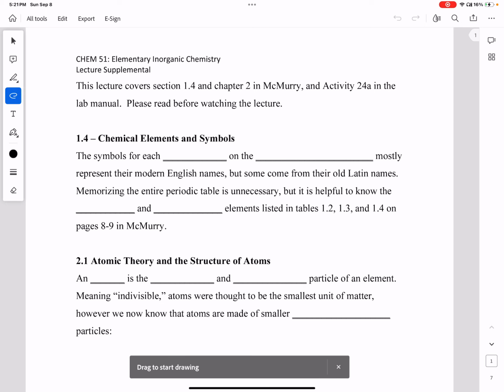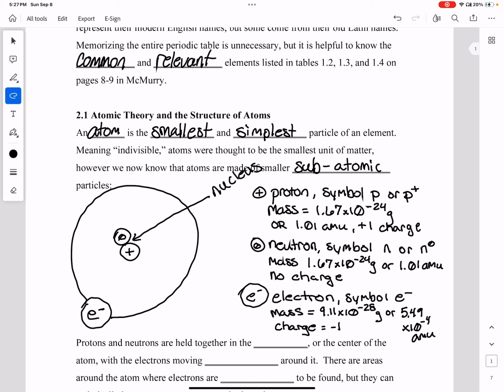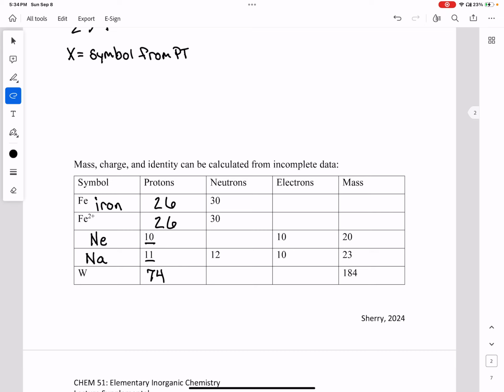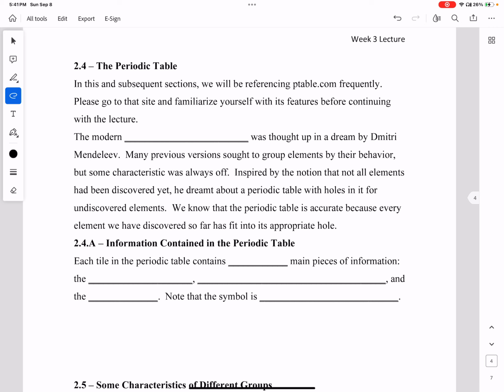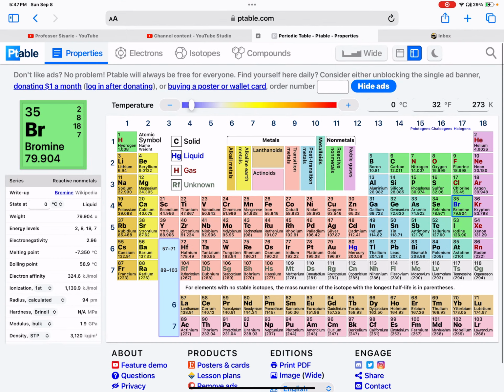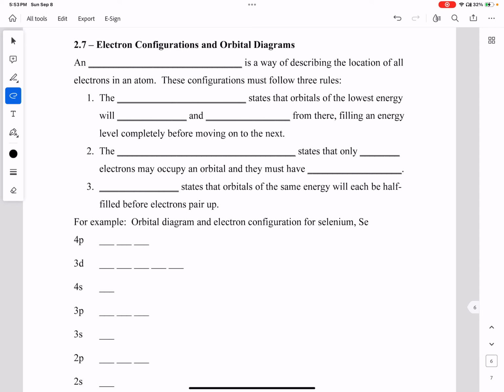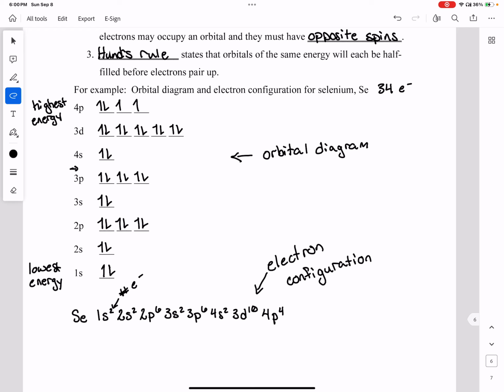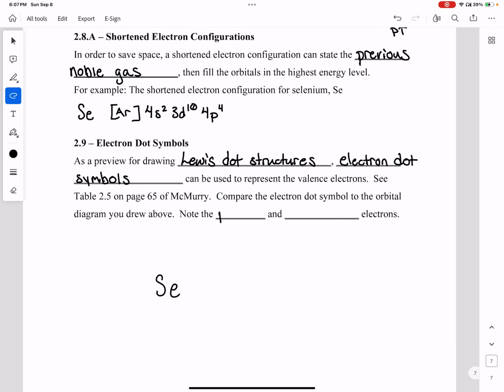CHEM 51 Week 3 Lecture